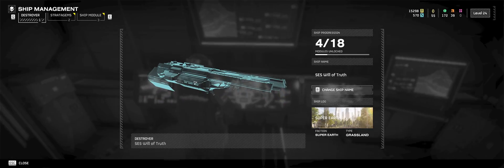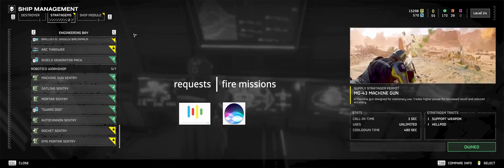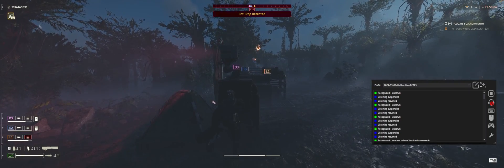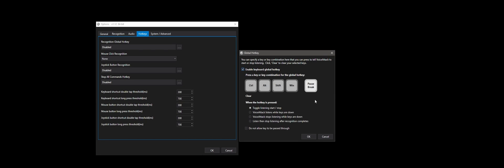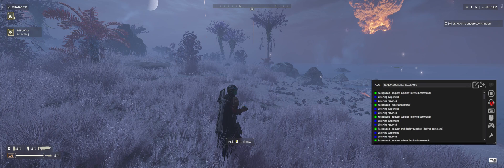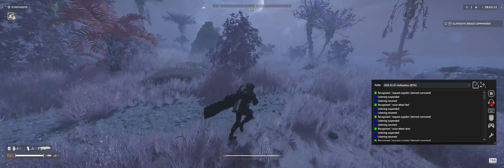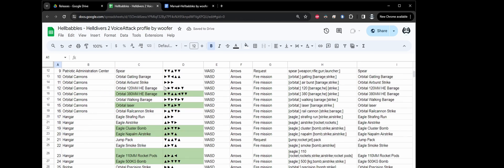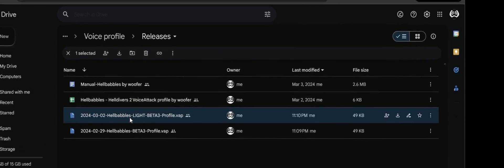Voice command for Helldivers 2 on PC - Shout your stratagems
The part on the free version of VoiceAttack starts at 11:05

This describes the first version of the VoiceAttack profile called Hellbabbles. It is my particular flavor of voice command and it is a fun way to play the game. Try it out!

The current version of the profile 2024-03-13-Hellbabbles-1.05 should be pretty functional and have all the most important features. Thanks to people commenting with ideas and fixes! It really got us there.

Check back in that folder for updates over time.